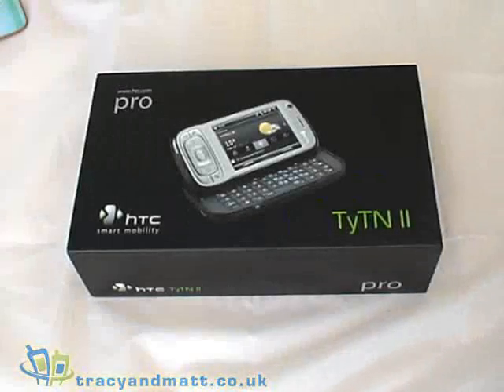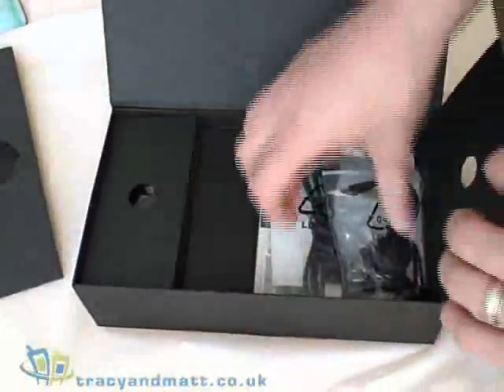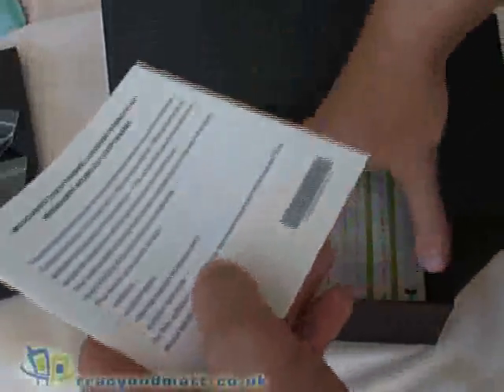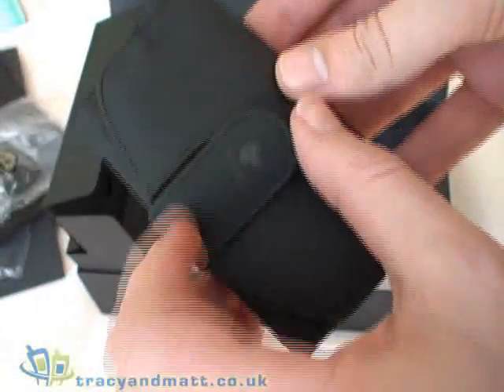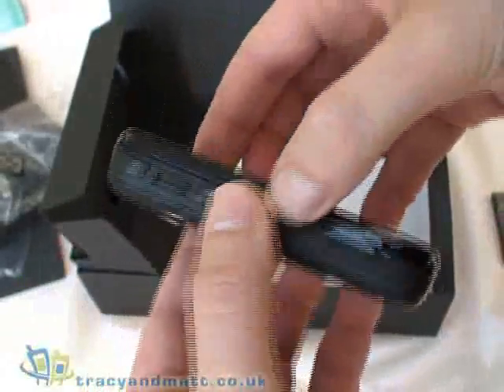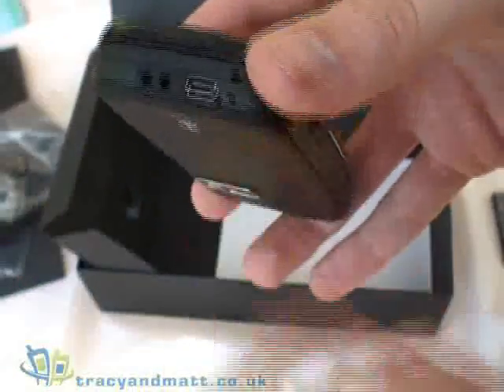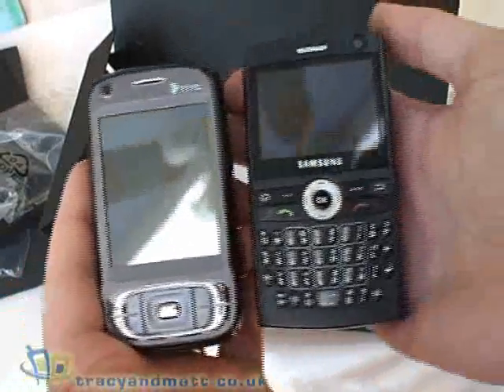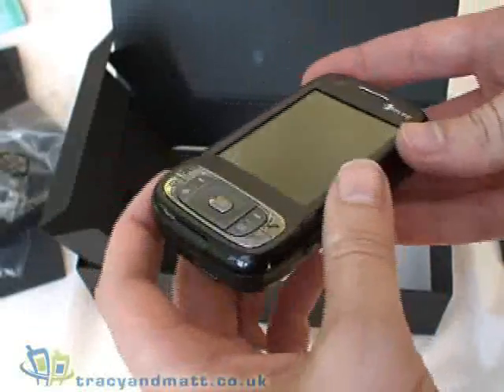HTC TyTN II unboxed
Unboxing the brand new HTC TyTN II